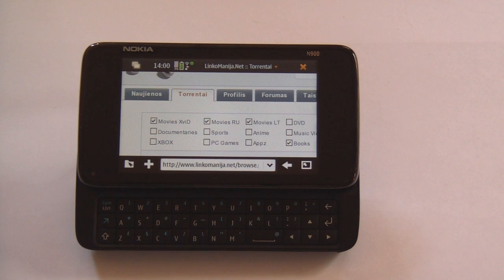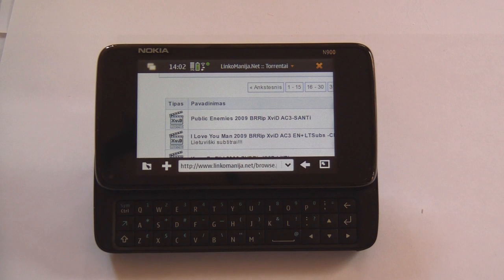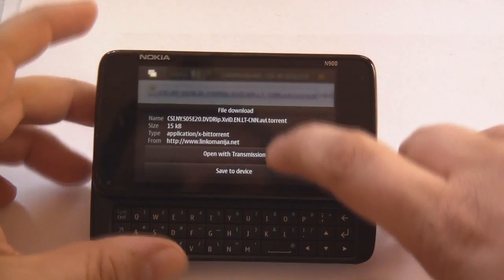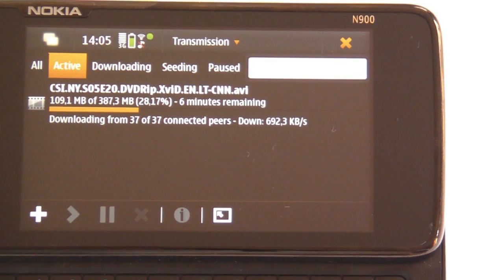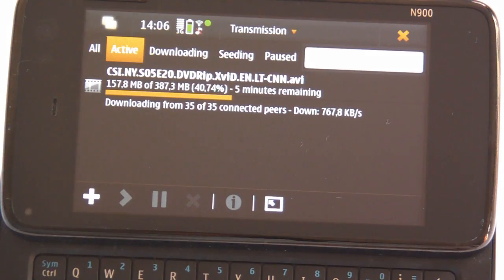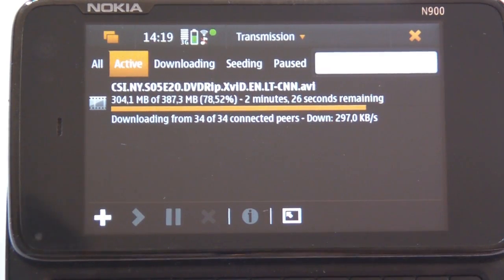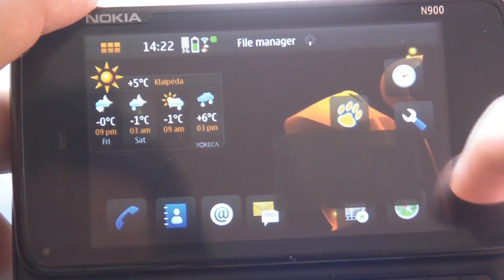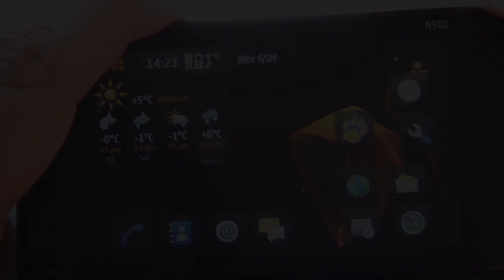Nokia N900 P2P downloads and movie playback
Demonstration of avi/xvid movie download and on Nokia N900